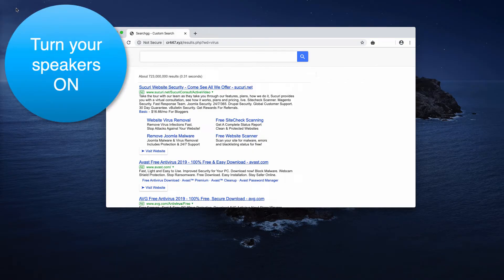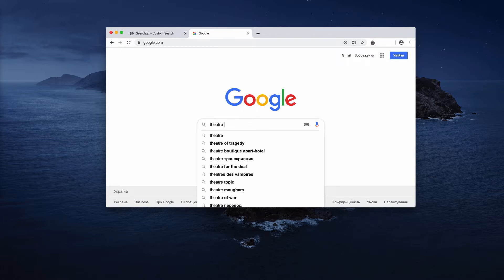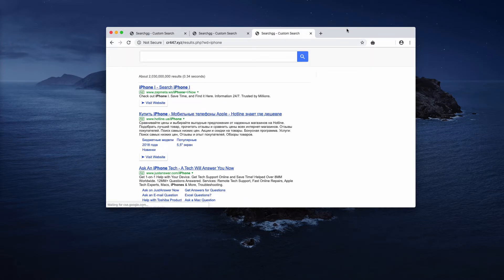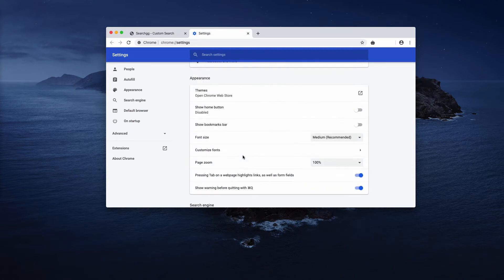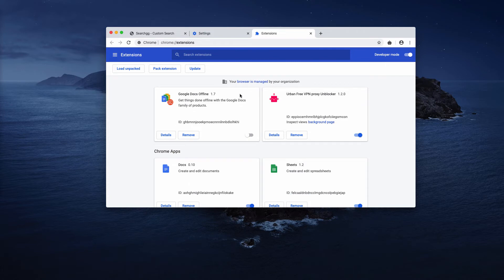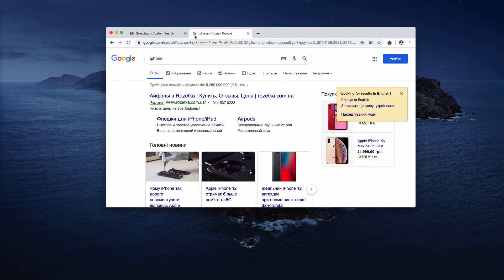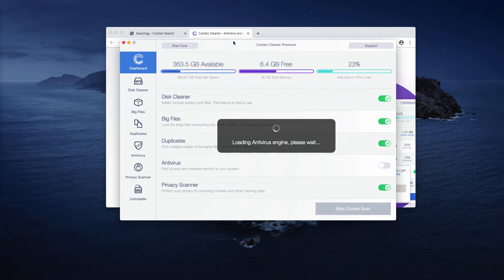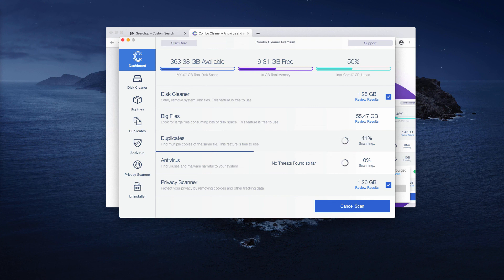Cr447.xyz Searchgg Custom Search removal.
Cr447.xyz is a redirect virus that attacks Google Chrome, Mozilla Firefox and other popular browsers. Use Combo Cleaner for Mac to get it automatically fixed.